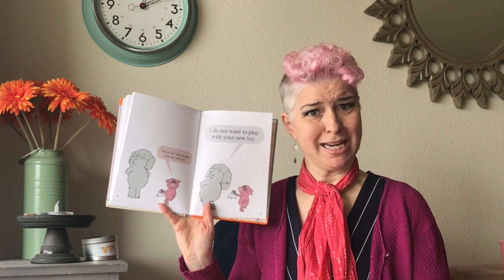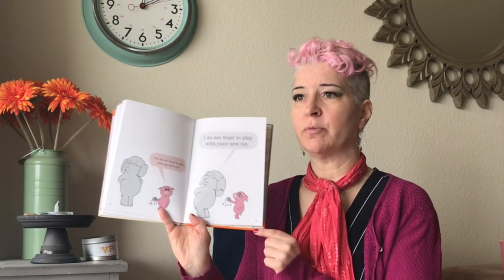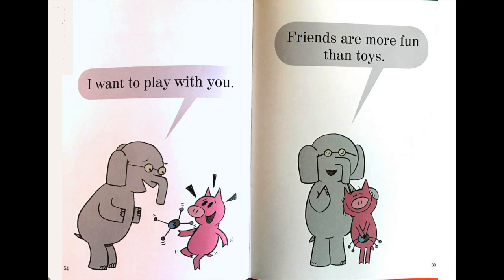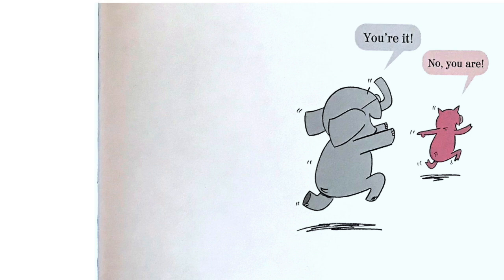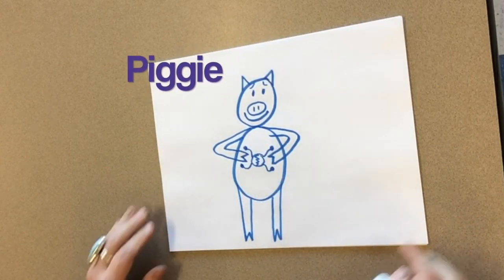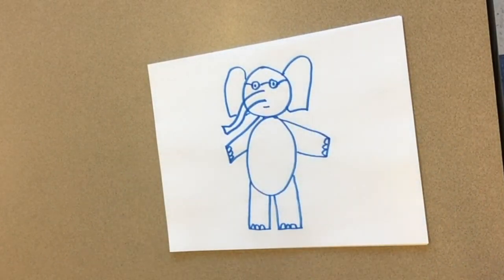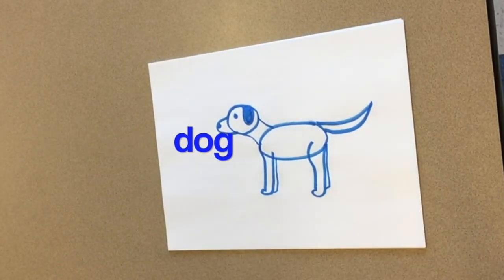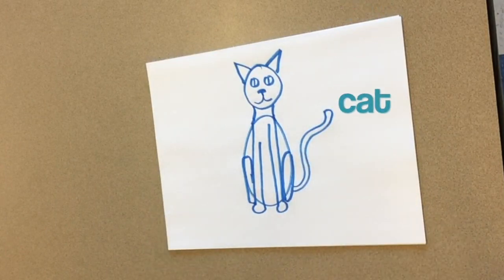Showing Feelings -- Drawing Animals (for Kinder/1st)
Mo Willem's "I Love My New Toy",  theater practice, social/emotional learning, and using shapes to draw animals.